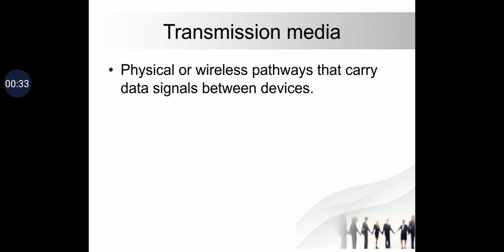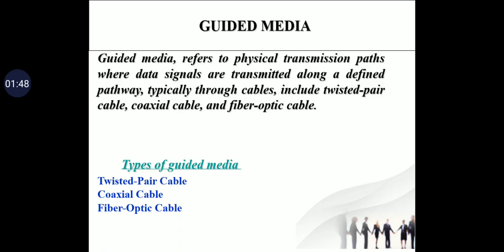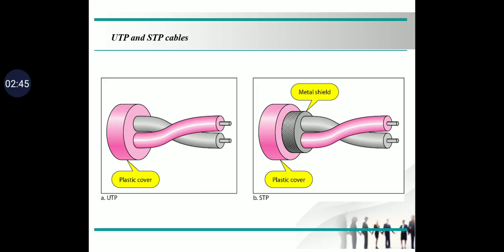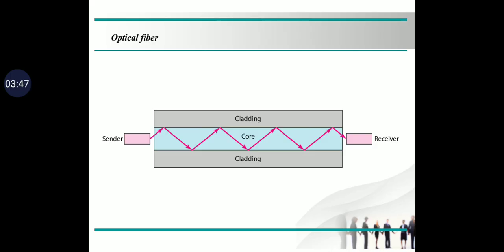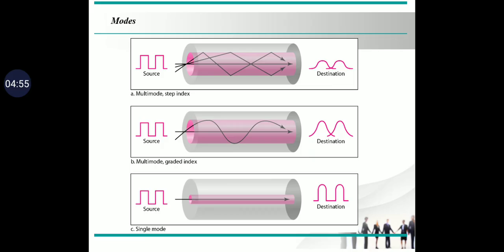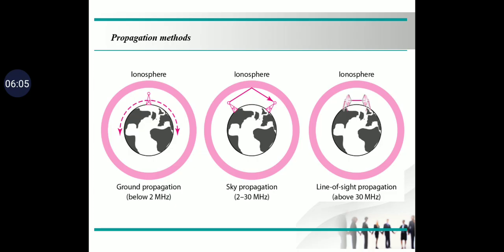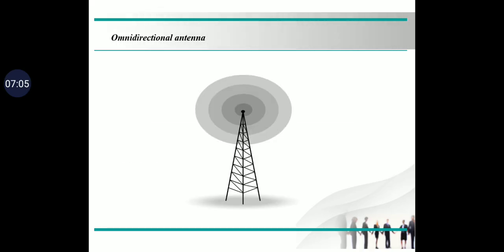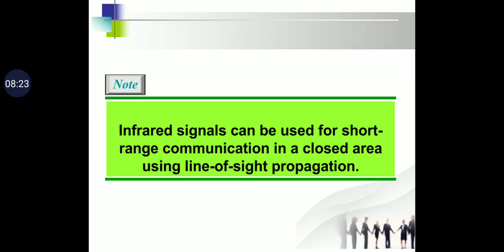TRANSMISSION MEDIA IN COMPUTER NETWORKS